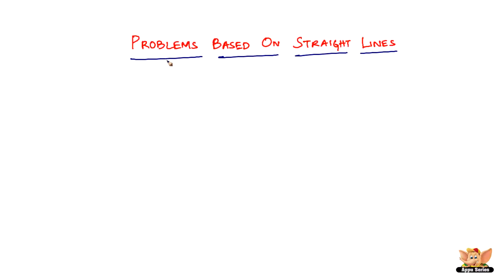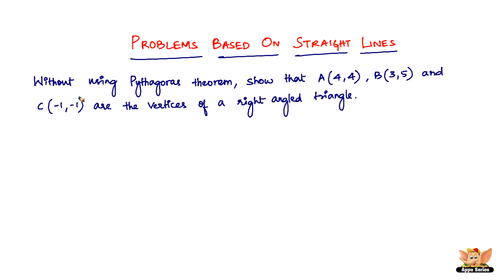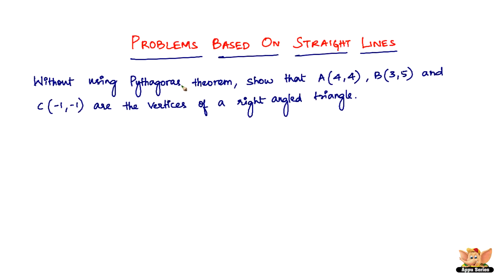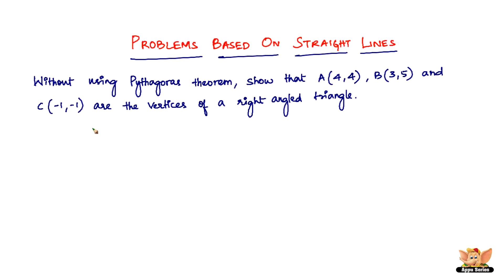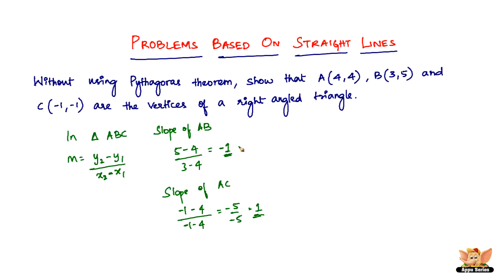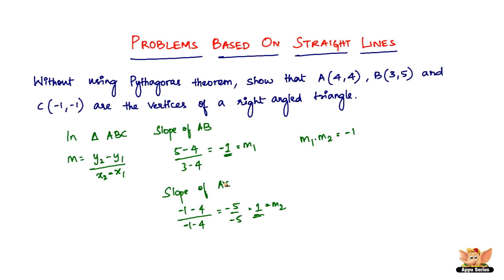How to solve problems based on Straight Lines?-- Vol. 2/4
Learn how to solve problems based on Straight Lines from this video.